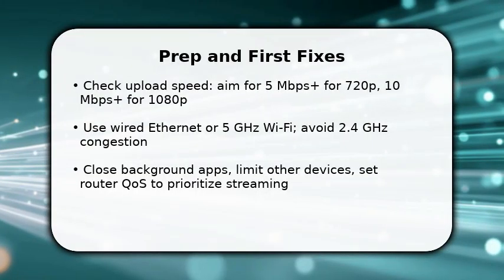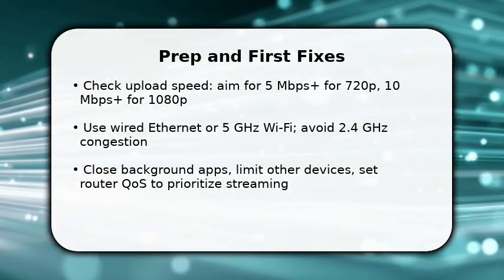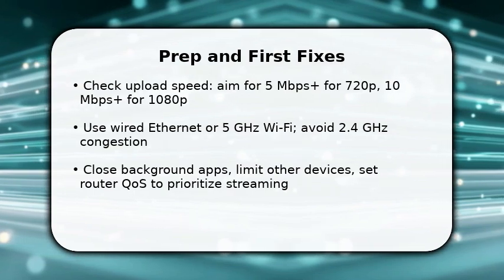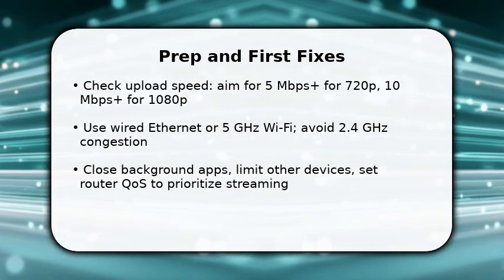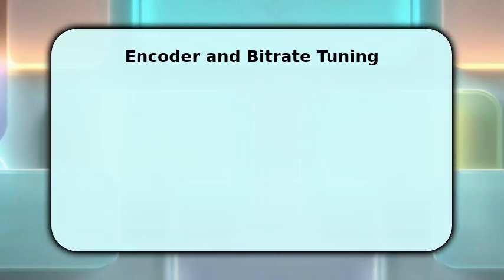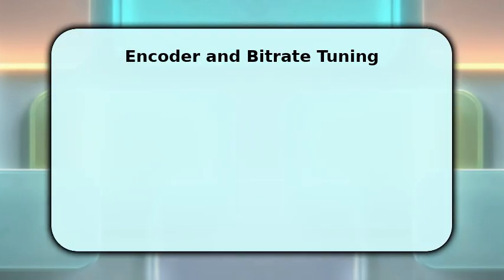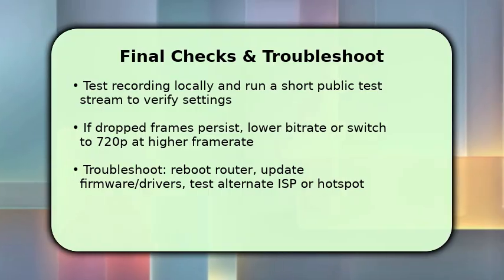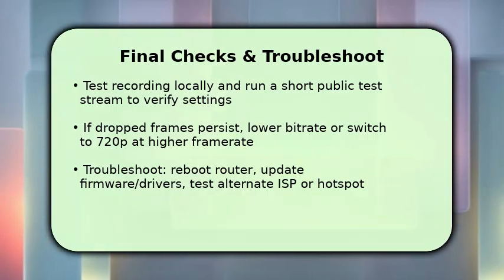How to Make Streaming Quality Better (easy Method)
Discover simple techniques to enhance your streaming quality without complex setups. This video guides you through adjusting settings on various devices and using free tools for a smoother online viewing experience.